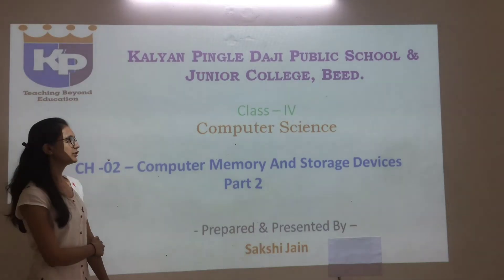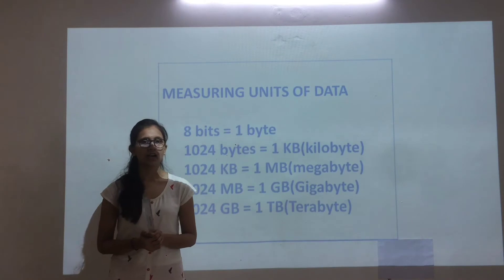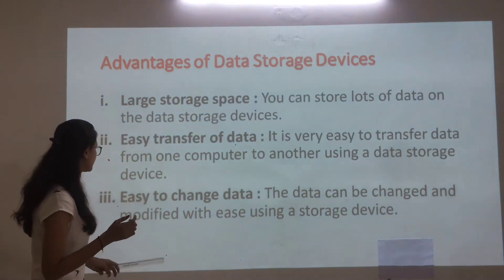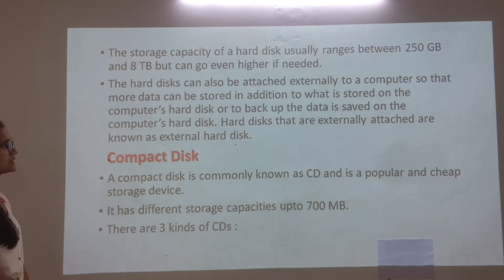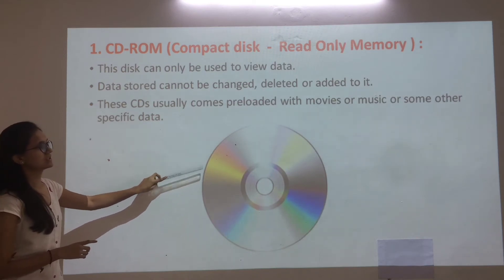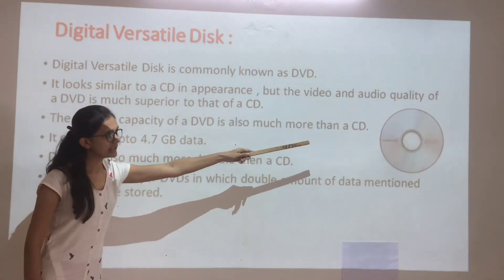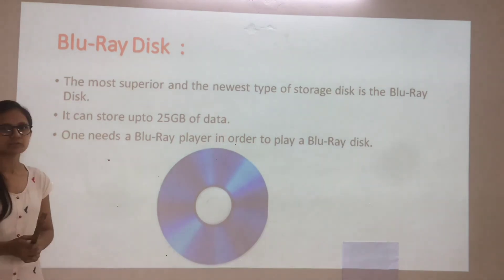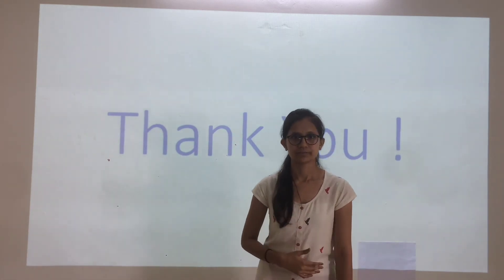Class04 Computer Science CH 02 Computer Memory and Storage devices Part 02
KPPS -Learn From Home
Class-4
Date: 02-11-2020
CH 02 Computer Memory and Storage devices Part 02